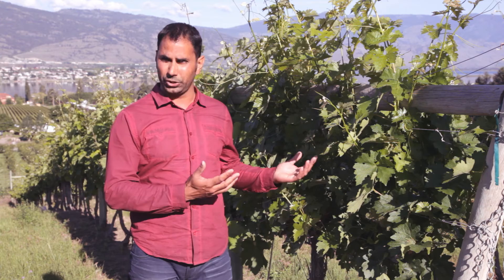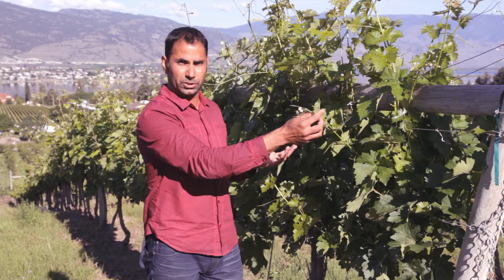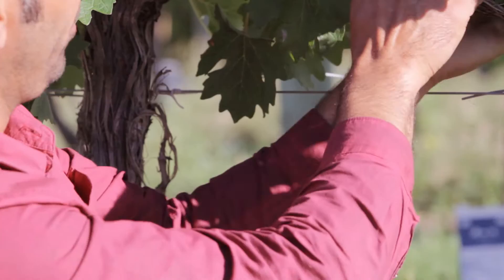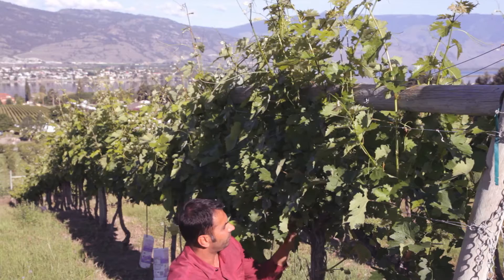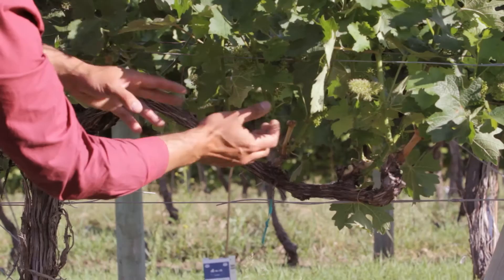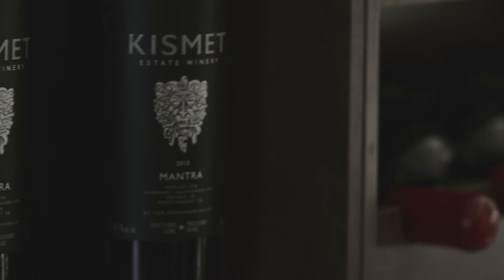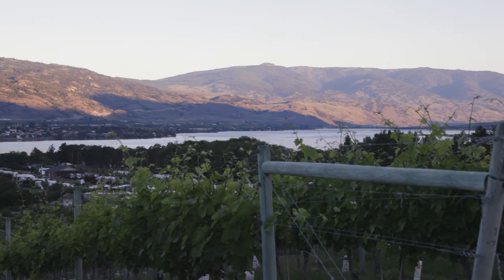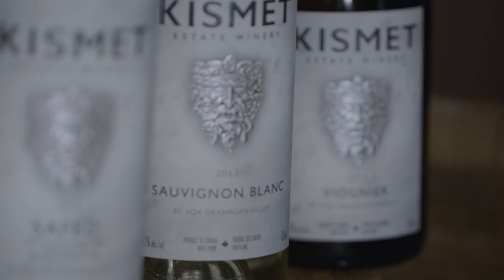Kismet Estate Winery June Newsletter